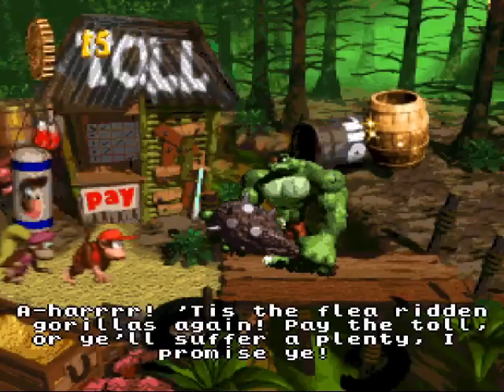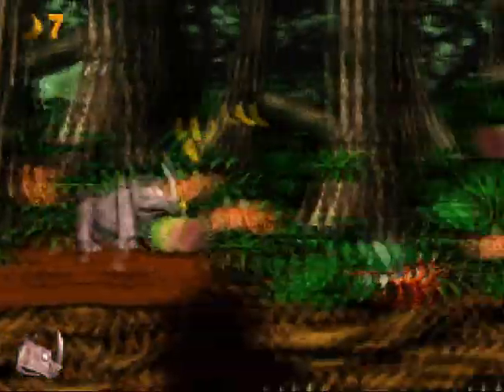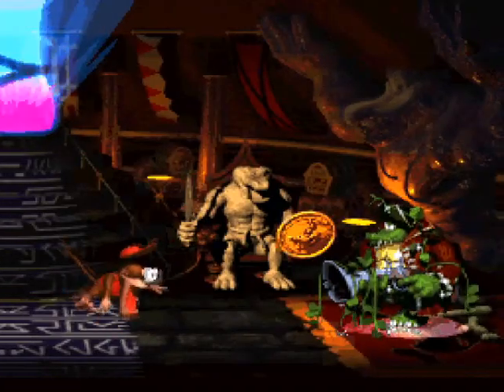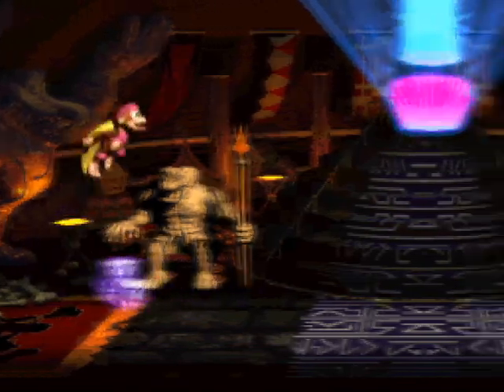Let's Play Donkey Kong Country 2 (SNES) [Extra 1: Lost World]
A Kremling named Klubba has set up shop in five of the seven worlds in DKC2, all leading to what is known as the "Lost World," containing the source of Crocodile Isle's power, which keeps it afloat. The five levels therein (especially the latter ones) will test you, but beating them unlocks the secret final boss and, should you prevail, the true ending of the game. What will be the ultimate fate of the Kongs, Kaptain K. Rool, and the island? Only time will tell.